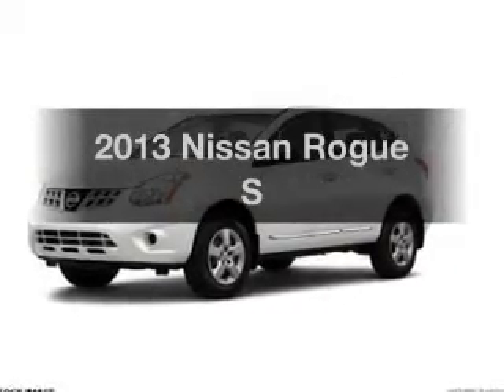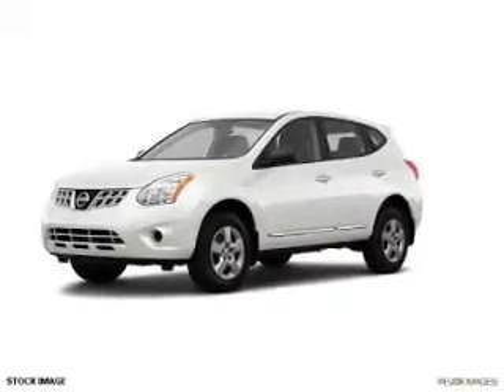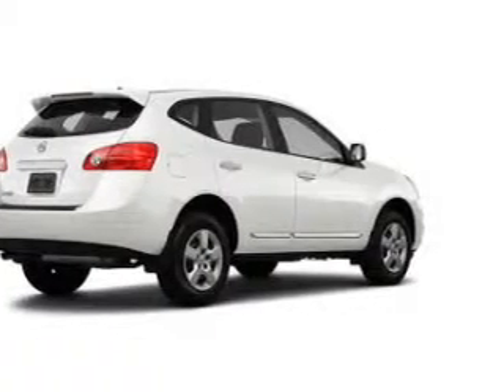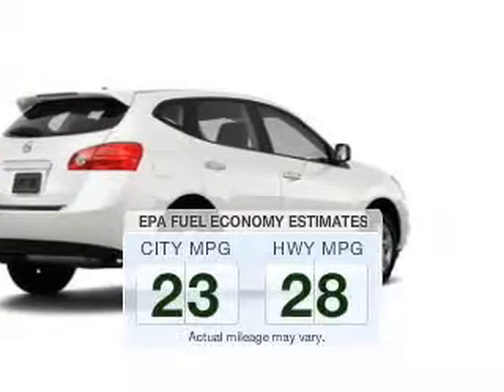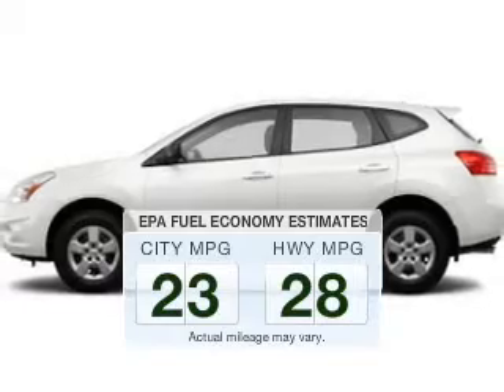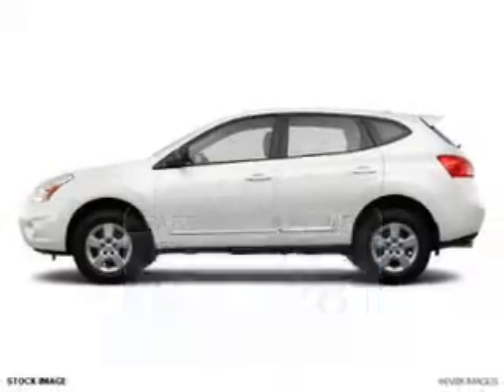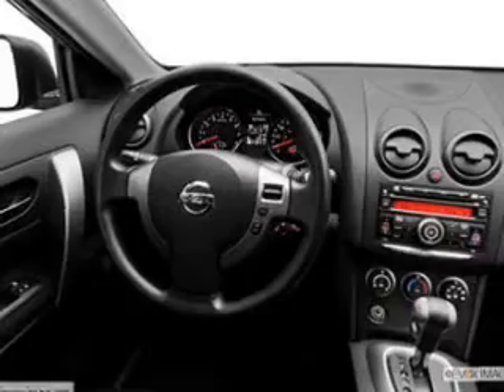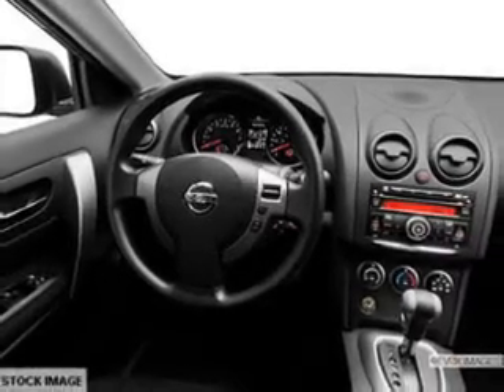2013 Nissan Rogue - North Augusta SC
for availability of specific vehicles.

Phone:
Year: 2013
Make: Nissan
Model: Rogue
Trim: S
Engine: 2.5 liter inline 4 cylinder 16 valve MPFI DOHC
Transmission: Automatic CVT
Color: Pearl White
Mileage: 0
Address:
5590 Jefferson Davis Hwy